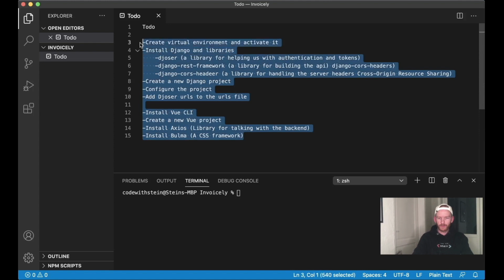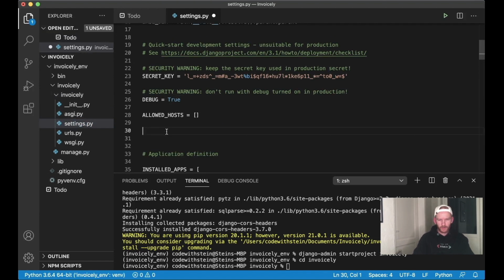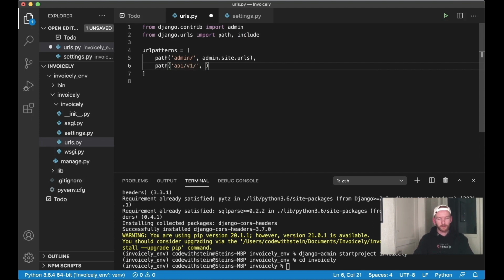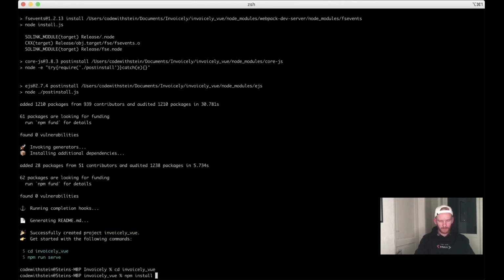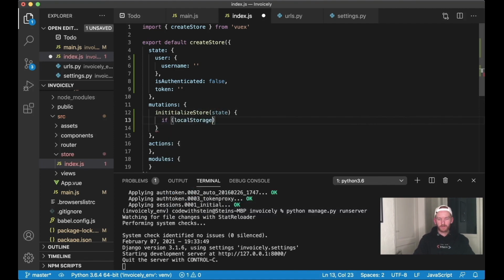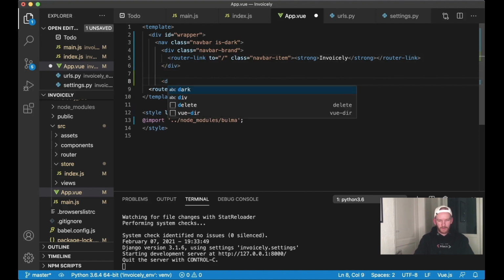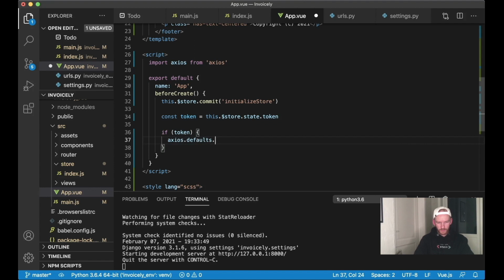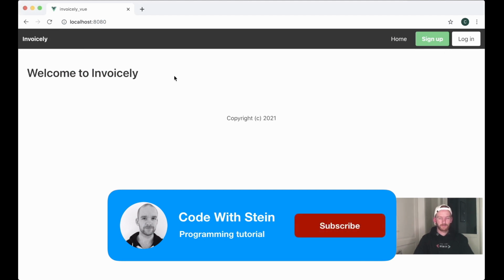Django and Vue Tutorial Part 1 - Invoice Web App - Python Django Rest Framework and Vue CLI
In this video series, I will show you how to build a web app from scratch with Django / Django Rest Framework for the backend and Vue for the frontend (standalone).

The web app will have a lot of functionality like authentication, dashboard, possibility to generate pdf invoices and send them, register payments, send reminders, etc.

Todo list for part 1 (timestamps)
00:01 The intro
00:50 Create virtual environment and activate it
01:50 Install Django and some other libraries (Djoser, Django Rest Framework and Django Cors Headers)
03:00 Create a new Django project
03:54 Configure the project
07:05 Add Djoser urls to the project
09:00 Install Vue CLI
09:35 Create a new Vue project
10:50 Install Axios
11:00 Install Bulma CSS
12:10 Activate Axios
13:07 Set up Vuex (State management)
16:10 Change the layout (add menu, etc)

Important links

GitHub